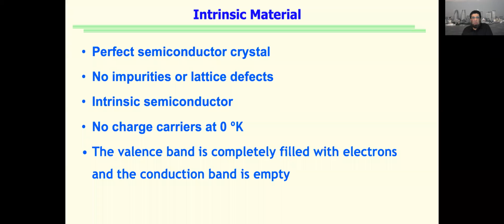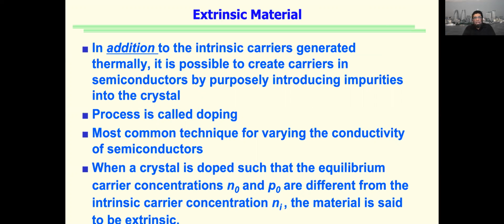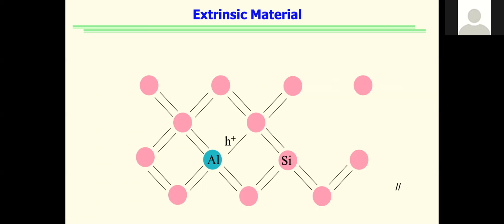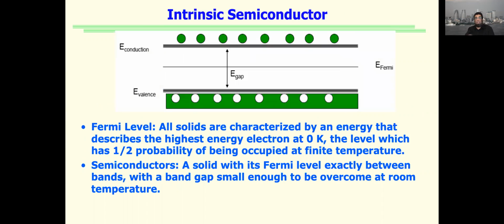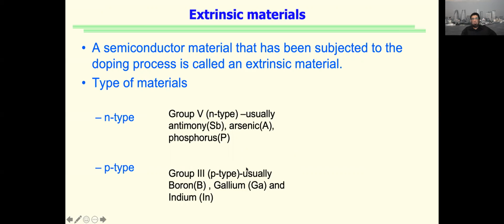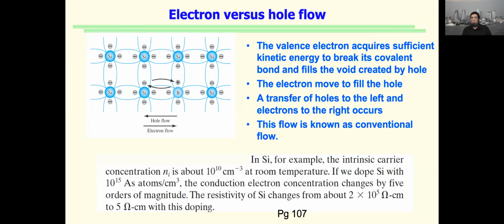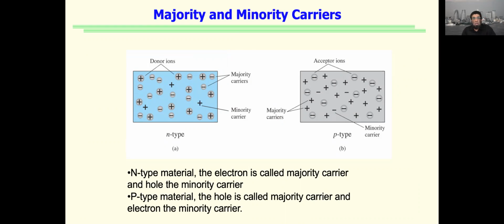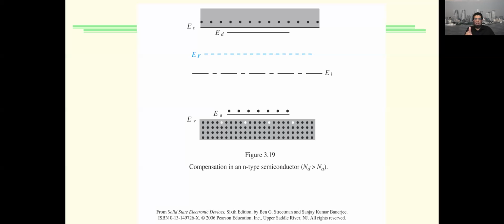Charge Carriers in Semiconductor Devices